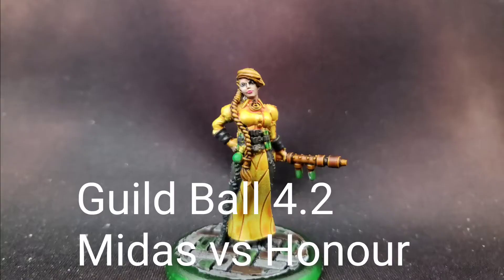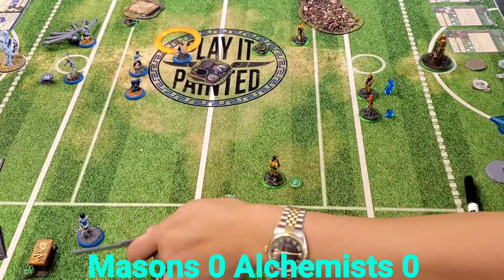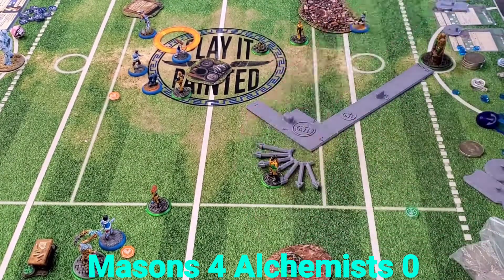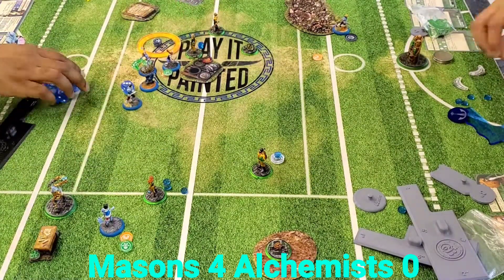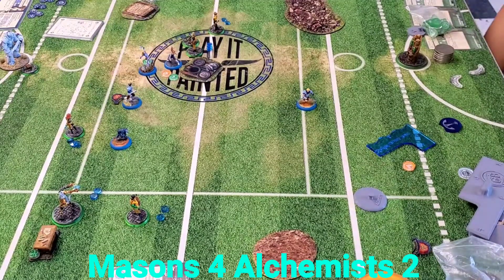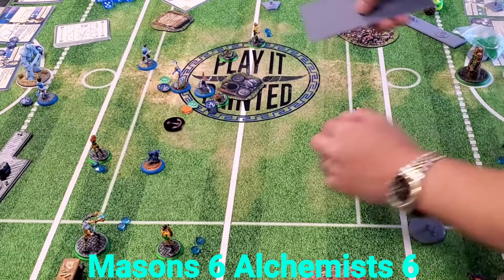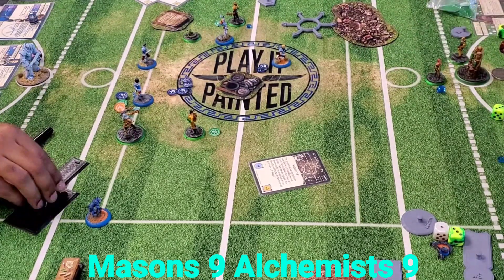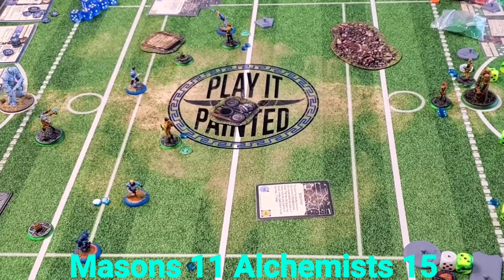Guild Ball Season 4.2 Midas v Honour